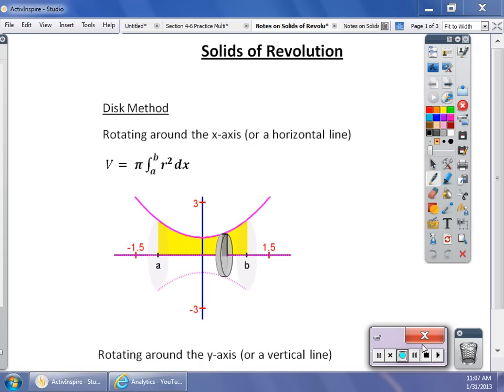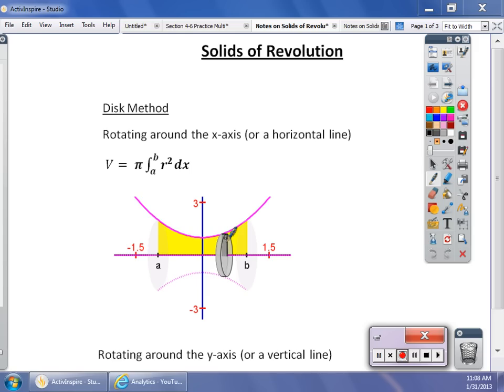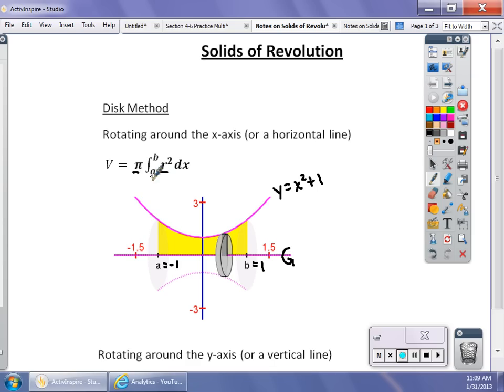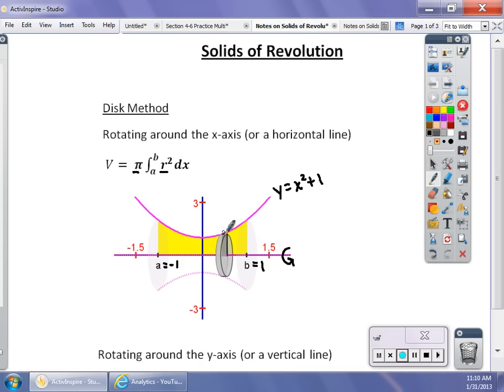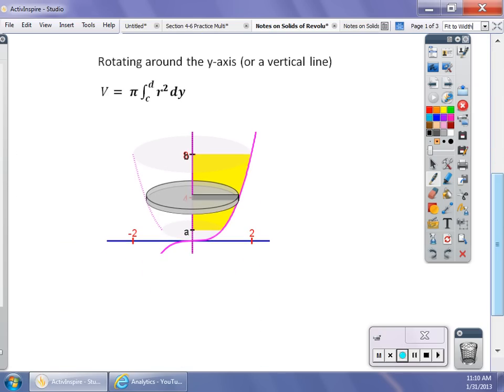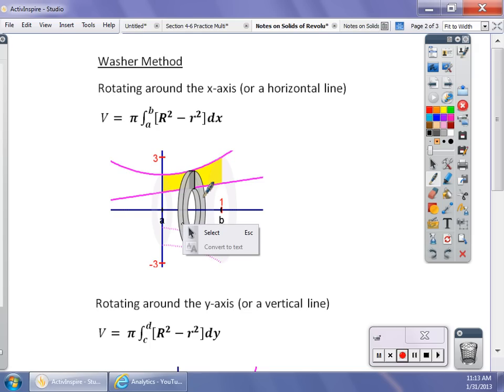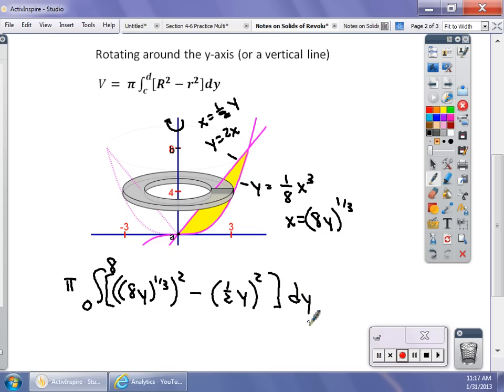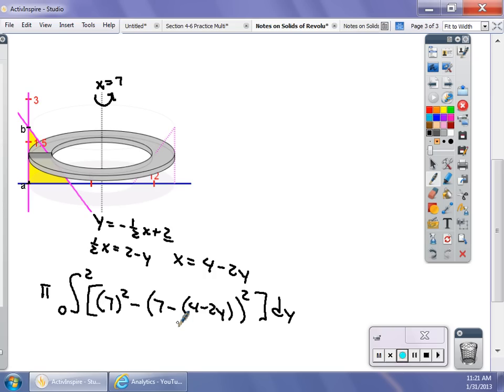Unit 5 Video 2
finding volume by disks and washers